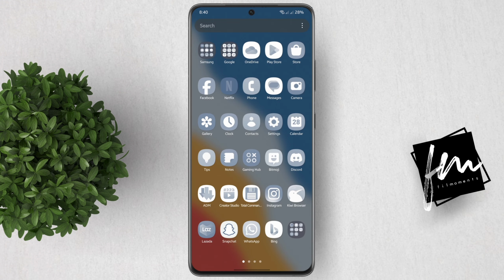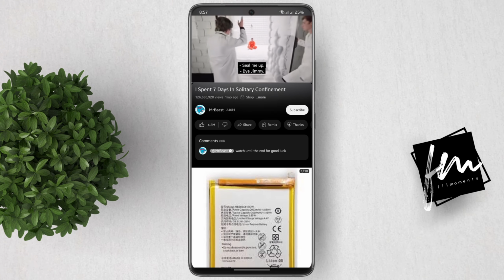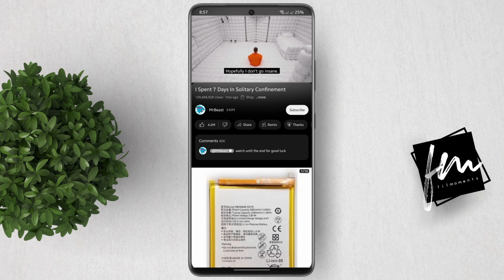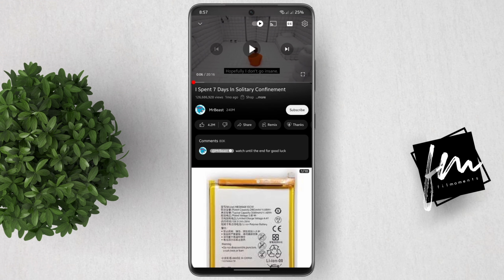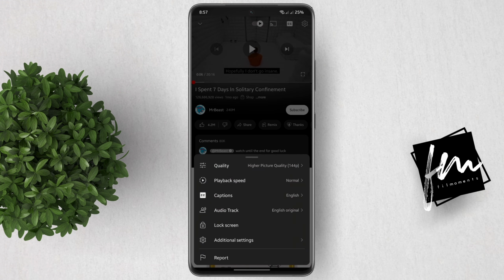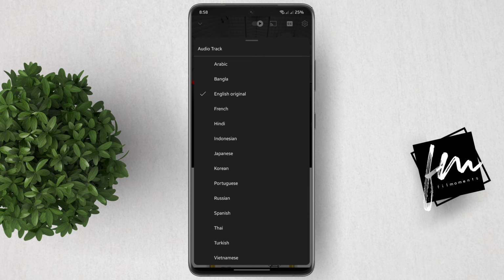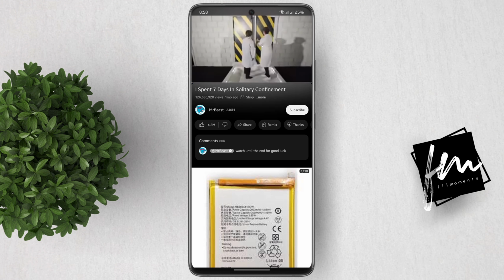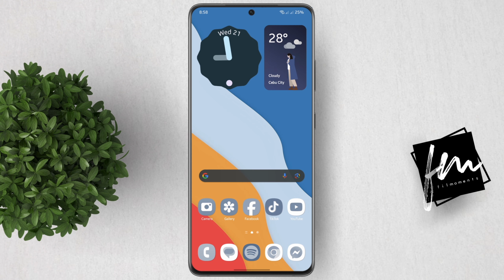How to change the language when watching a YouTube video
Easy steps on how to change the language when watching a YouTube videos.

Change Language YouTube, YouTube Video Language, Switch Language Tutorial, Watch Video In Different Language, YouTube Language Settings, How To Modify Video Language, Switching Languages On YouTube, View Video In New Language, Adjust YouTube Video Language, Language Change Tutorial